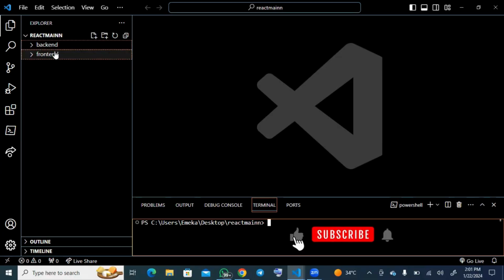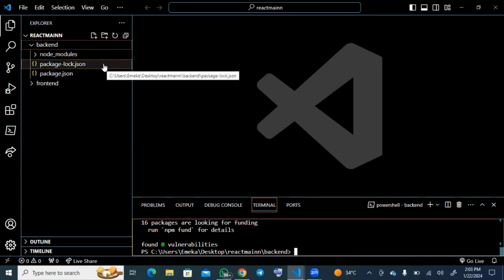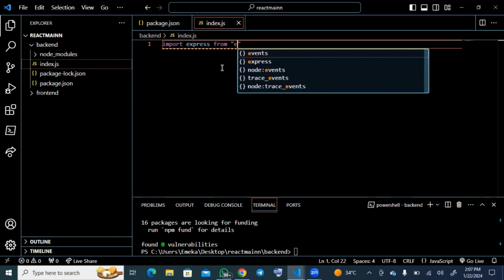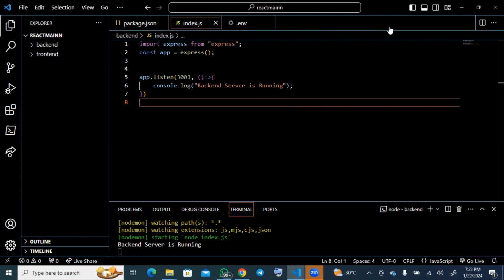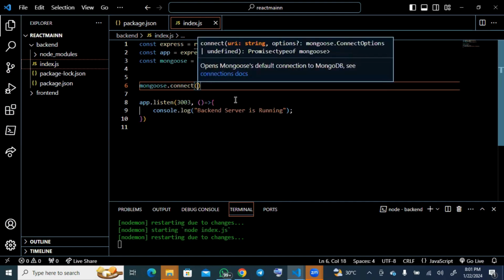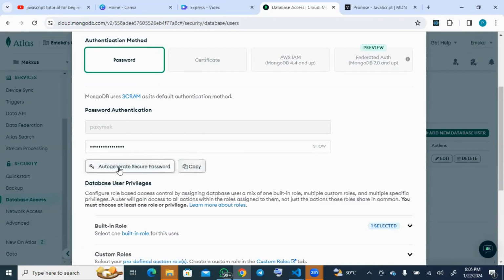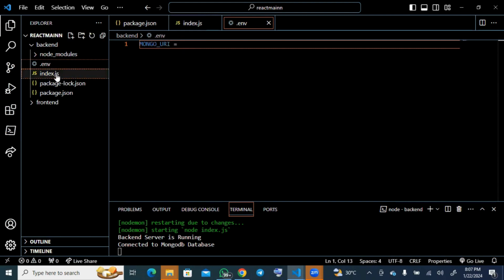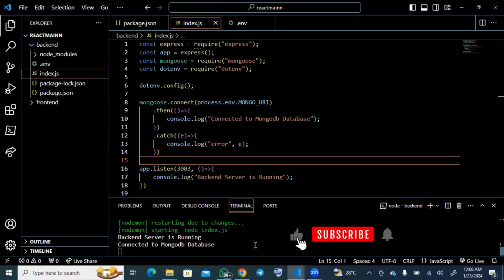Connect to Mongodb Cloud with Mongoose | You don't need to Install Mongodb locally in your Computer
This video  shows you how to connect Mongoose  and Expressjs to a cloud-based Mongodb Atlas database using a native driver connection string. This method saves you the efforts of installing and running mongodb locally in your computer. It also shows How to Connect Mongoose with NodeJS.

This also works with reactjs connect to mongodb, or react native connect to mongodb. The video also shows how to use nodemon index.js to start and refresh the server each time which is  an advantage over traditional node index.js route.  This is done in order to make it a smoother experience in learning or  how to connect mongoose js with Expressjs. This is the second video made in this channel, Handy Codes in 2024.

This video on Connect to Mongodb Mongoose was prepared in VS CODE playground to assist upcoming developers whose projects demand that they connect to mongoose regularly or who simply want to know how to connect mongodb with mongoose in vscode.

Using npm install mongoose in nodejs runtime environment makes it easy to demonstrate how to connect mongoose with nodejs applications. This channel is built for MERN STACK developers. MERN is an acronym for Mongodb, Expressjs, React and Nodejs. Since MERN is javascript-intensive, each video in HANDY CODES is like a single Javascript Tutorial for Beginners.

DOTENV file is also used in this video for a seamless mongoose node js connection to show how it could be useful to Dotenv React developers. The video also shows how to install Nodemon in Visual Studio Code. In one way or the other, Handy Codes uses this short video to respond to the following topical issues - mongo react,  resolving mongo compass connection error,  using the mongodb express react node js combination of stacks. Our upcoming videos will delve into mongodb react native. If you are interested in cloud-environment-controlled mongodb connection with mongoose, look no further.
Mongodb compass connect econnrefused 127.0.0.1 occurs with mongodb each time there is no initial internet connection between Mongodb Atlas and the mongoose application. In my next mongodb tutorial, and subsequently  I will do a  mongodb tutorial for beginners, featuring mongodb atlas, mongodb atlas live migration and mongodb atlas tutorial. It promises to be mongodb full course.  A mongodb atlas, review reveals that mongoose which runs through npm install mongoose achieves the desired result. This video is a compact mongoose tutorial to understand the know-how of  node js mongoose, project.  This is a free mongoose tutorial express,  next js mongoose connection,  for express js mongoose connection, using mongoose express js, and Mongoose schema js.

This also works with reactjs connect to mongodb, or react native connect to mongodb. The video also shows how to use nodemon index.js to start and refresh the server each time which is  an advantage over traditional node index.js route.  This is done in order to make it a smoother experience in learning or  how to connect mongoose with Expressjs. This is the second video made in this channel, Handy Codes in 2024.

DOTENV file is also used in this video to show how it could be useful to Dotenv React developers. The video also shows how to install Nodemon in Visual Studio Code.